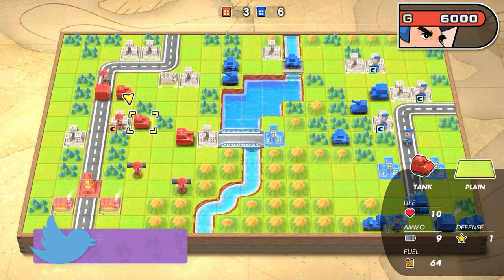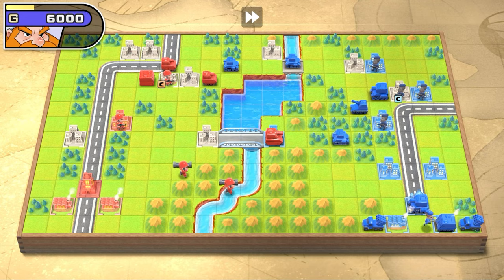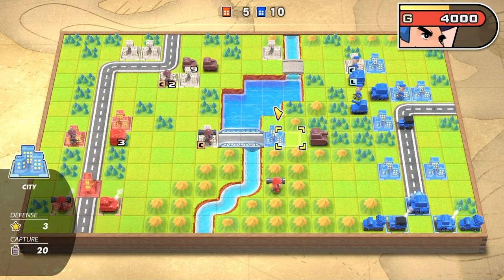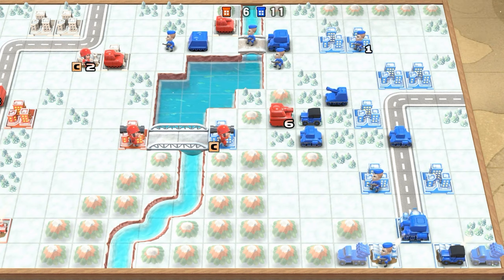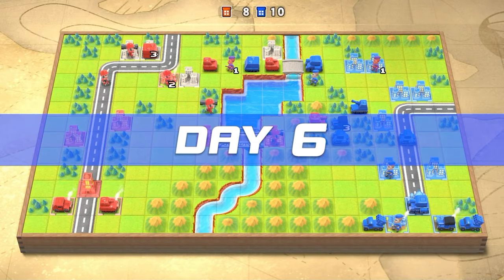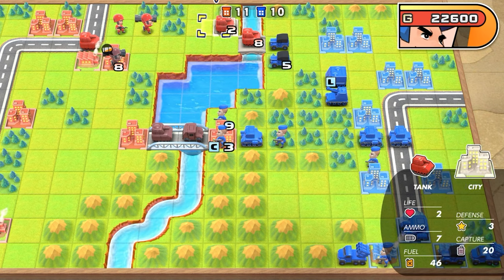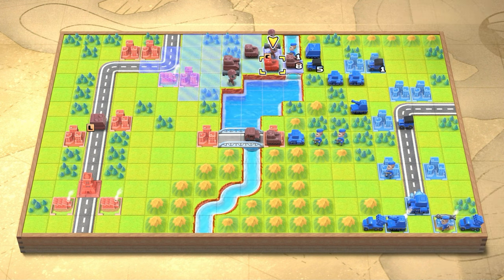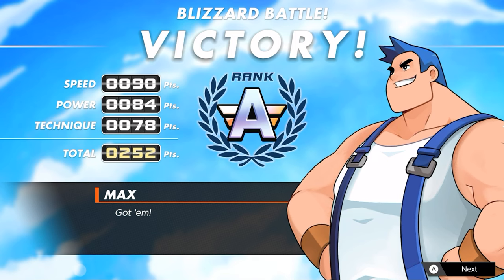How To Win Mission 09 In Advance Wars Re-Boot Camp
Here's how to win Mission 09 in Advance Wars 1 + 2: Re-Boot Camp the easy way, read our written guide

Podcast: @retrospectpodcast